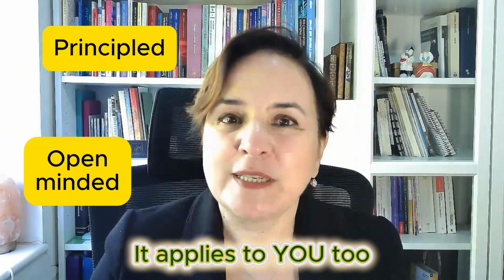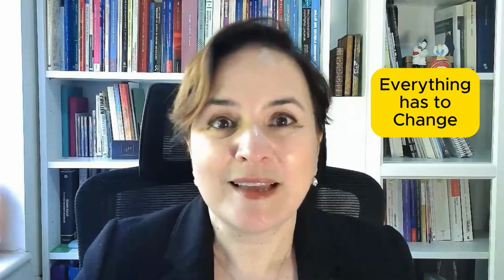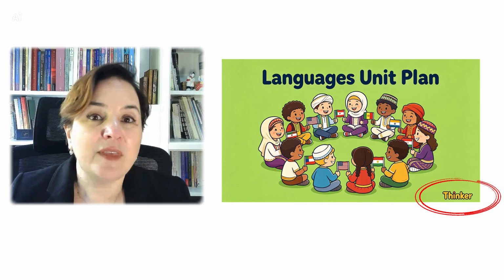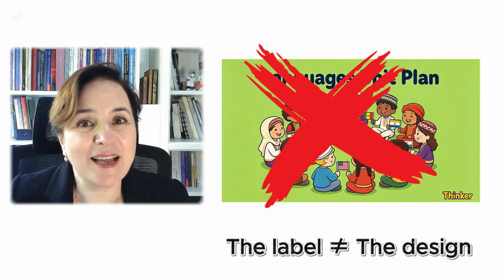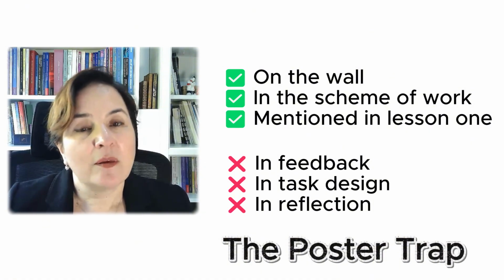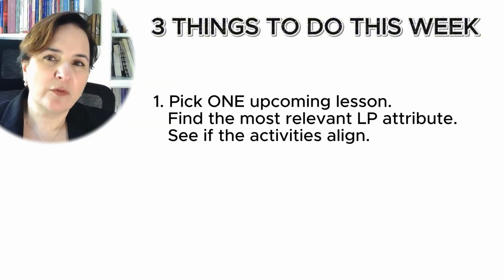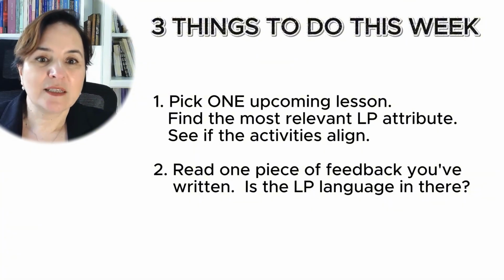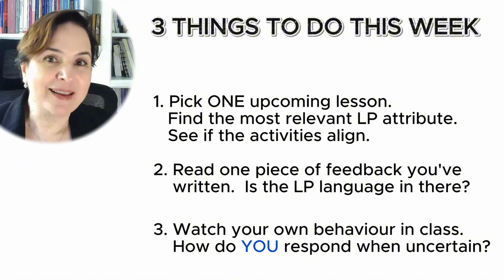IB Learner Profile : How to Embed it in Planning and Feedback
If you're a new IB teacher trying to make sense of the IB Learner Profile, this video is for you. It covers IB Learner Profile lesson planning, what the attributes actually require from your teaching, and the mistakes most teachers make in their first year.

The Learner Profile is not a pastoral framework, a wall display, or a box to tick in your unit planner. It is a statement of the type of person the IB is trying to develop, and it applies to you as much as to your students.

This video is for teachers in their first 1-2 years in an IB school, or experienced teachers who have moved from a national curriculum and are still working out what IB philosophy means in practice.

Chapters
00:00 What the IB Learner Profile actually is
00:28 It applies to you, not just your students
00:52 What your students are already watching
01:12 Why the Learner Profile has to shape your planning
01:50 The label trap: "Thinker" on a PowerPoint
02:35 The Poster Trap: when it stays on the wall
03:00 Compliance language: ticking boxes vs. changing decisions
04:00 How attributes actually develop in students
04:39 The question that will change how you plan
05:21 Three things to do this week

@MestraliaEducation helps new and transitioning IB teachers understand how IB planning, assessment, and delivery differ from national curriculum systems.